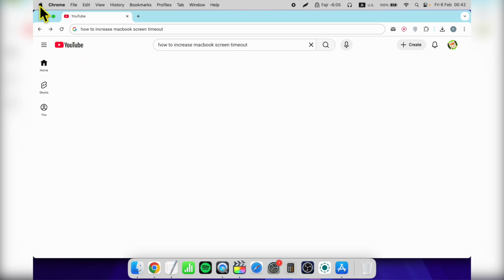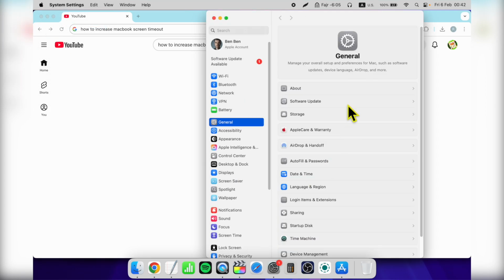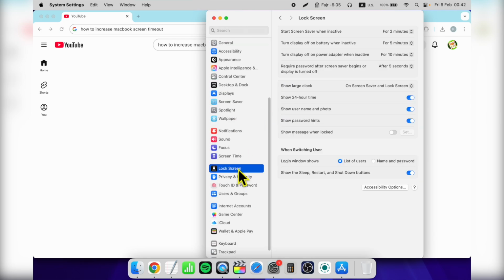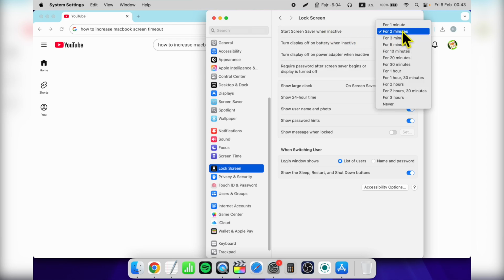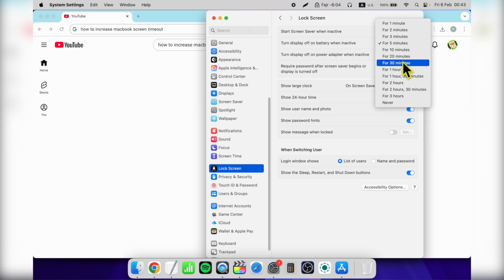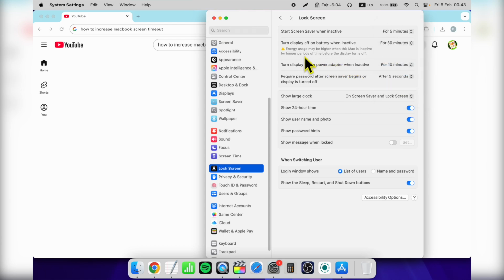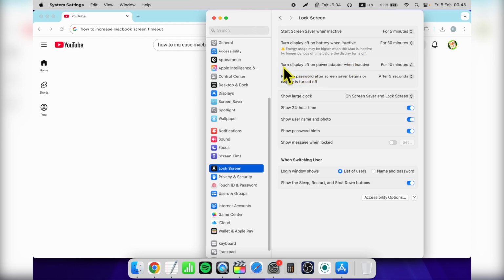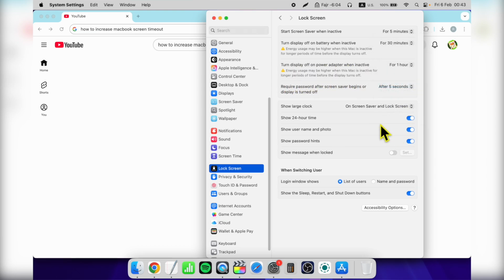How To Increase MacBook Screen Timeout (Quick & Easy)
If your screen keeps turning off too quickly, this guide will show you how to increase MacBook screen timeout in just a few simple steps.

In this video, you’ll learn how to increase MacBook screen timeout using System Settings on macOS. We walk through the Lock Screen options where you can change when the screen saver starts, how long before the display turns off on battery, and how to adjust display timeout when your MacBook is connected to a power adapter.

Knowing how to increase MacBook screen timeout helps prevent interruptions while watching videos, working, or presenting. You can easily extend the display time and stop your Mac from sleeping too fast.

This tutorial works on most modern macOS versions and MacBook models.

🔍 Helpful Search Topics